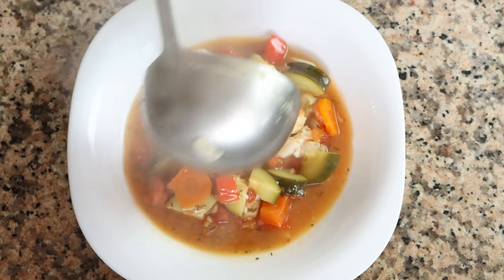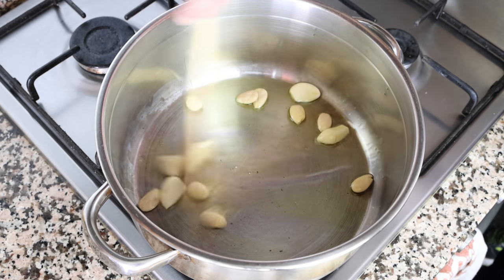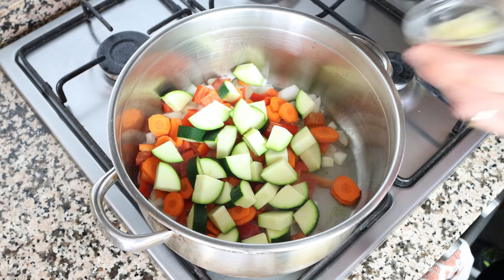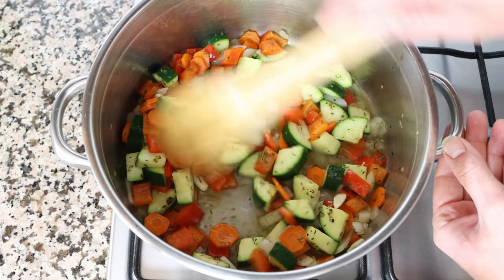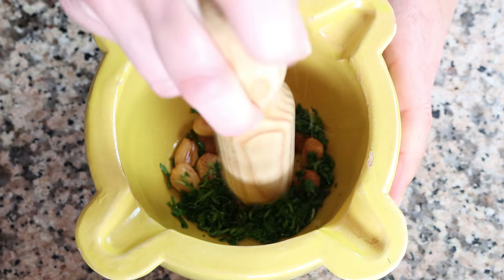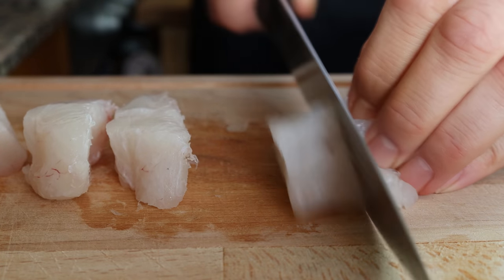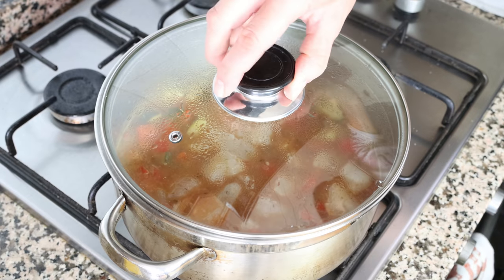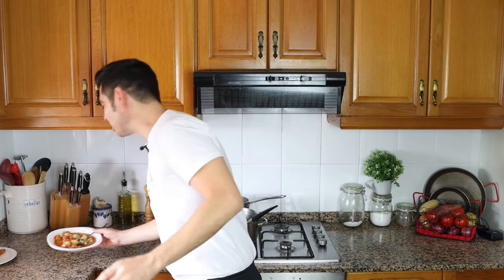Mediterranean Vegetable & Fish Stew | Easy & Healthy One-Pan Recipe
EPISODE 642 - How to Make a Mediterranean Vegetable & Fish Stew | Guisado Mediterraneo de Verduras y Pescado

MY NONSTICK FRY PAN:

MICROPHONE I USE:

CAMERA I USE:

SWEET SMOKED SPANISH PAPRIKA:

MY CARBON STEEL PAELLA PAN:

MY ENAMELED PAELLA PAN:

SPANISH ROUND RICE I USE:

WOOD CUTTING BOARD:

MY FOOD PROCESSOR:

MORTAR & PESTLE: